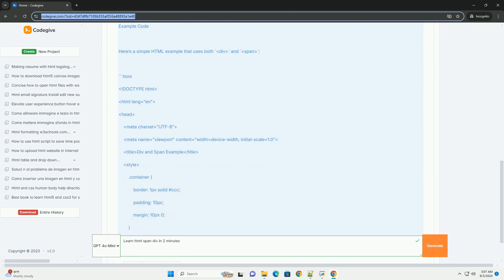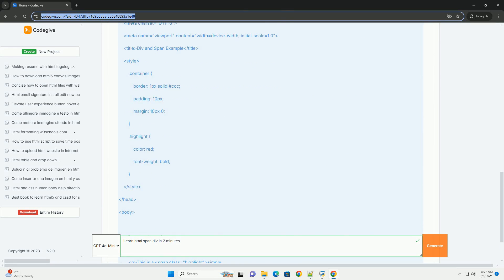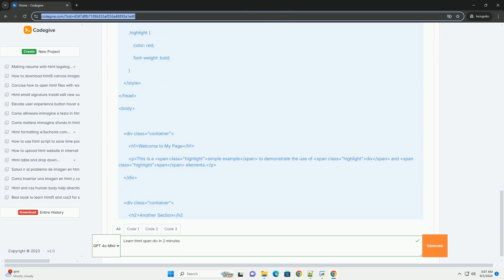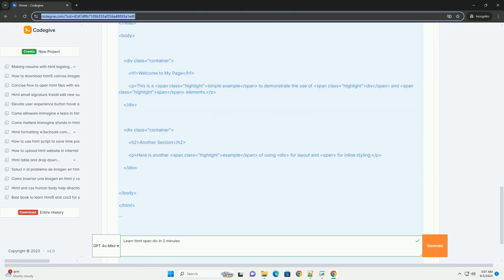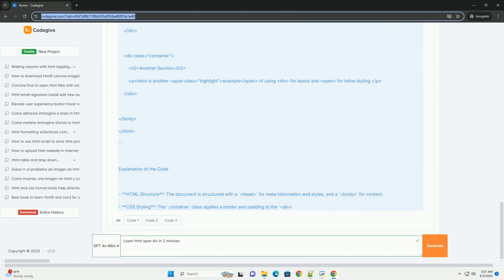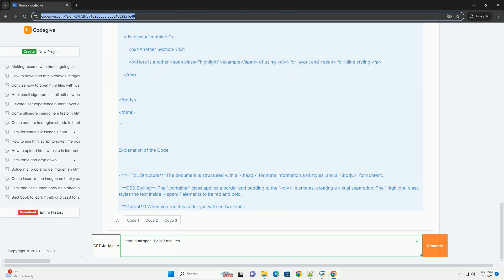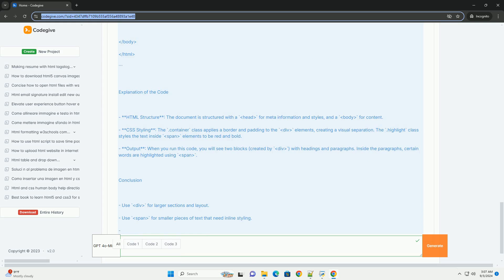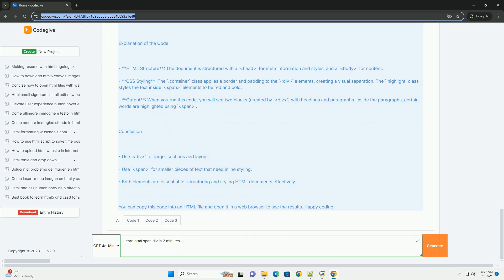Learn html span div in 2 minutes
learning html's `span` and `div` elements is essential for web development, as they play a crucial role in structuring content. the `div` tag is a block-level element used to group larger sections of html, making it ideal for layout purposes. it creates a new line before and after the content, allowing for clear separation of sections on a webpage. on the other hand, the `span` tag is an inline element, meant for styling or modifying a portion of text within a block. it does not create line breaks, making it suitable for applying styles or scripts to smaller sections of content without disrupting the overall flow. understanding when to use `span` versus `div` is key for effective html markup, as it enhances both the visual presentation and accessibility of web pages. mastering these elements can significantly improve your ability to create organized and visually appealing web content.

python division remainder
python divide without remainder
python division round up
python divide ceiling
python divide by zero

python division remainder
python divide ceiling
python division round down
python division
python divide list into chunks
python divmod
python division truncate to zero
python html